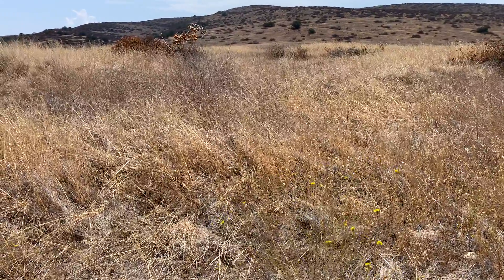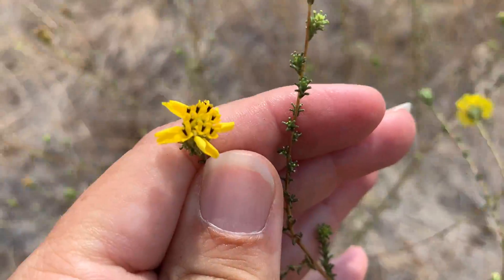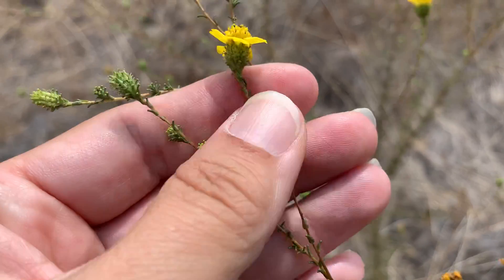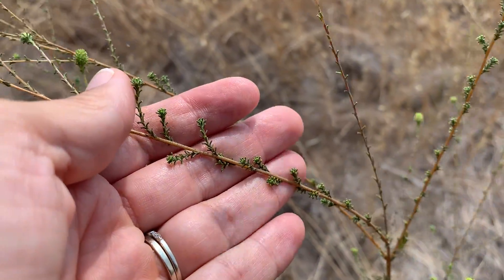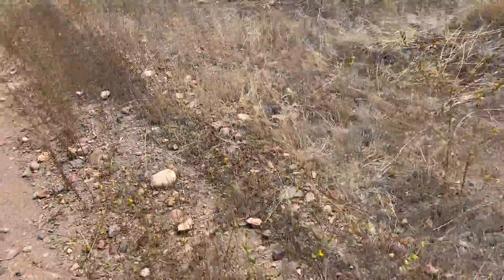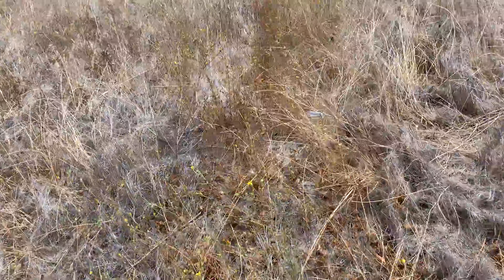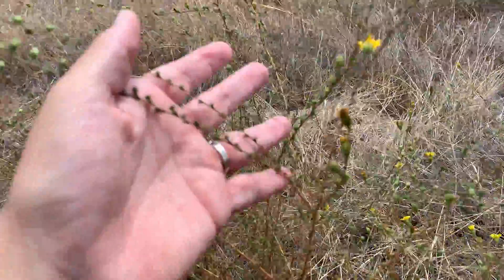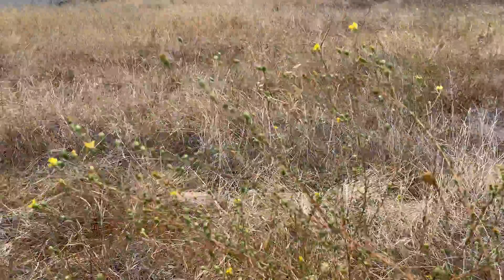Holocarpha virgata ssp. elongata -graceful tarplant near Mission Trails regional park -habitat video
A reference check for graceful tarplant. This is an example of habitat. Typically, graceful tarplant is seen in grassland, native grassland, vernal pool-grassland, mima mound grassland, off of roads, near grasslands and on grassland trails.